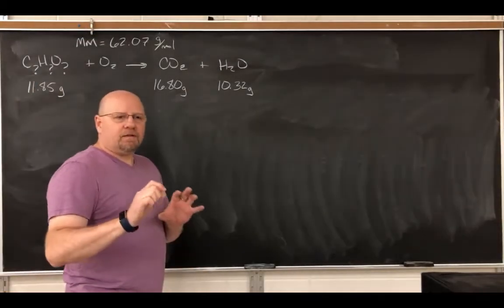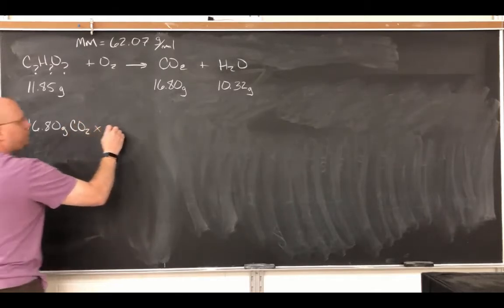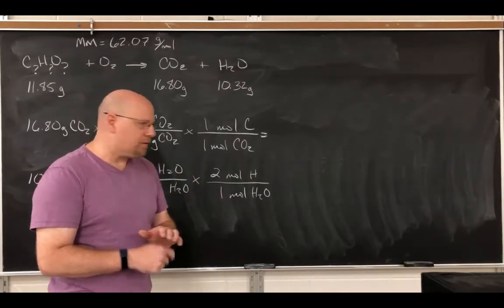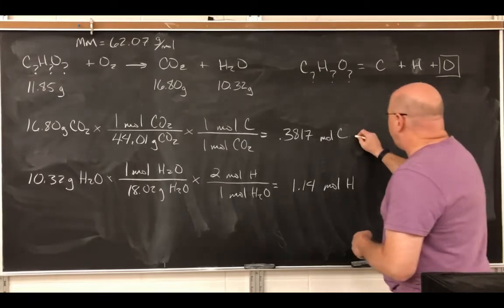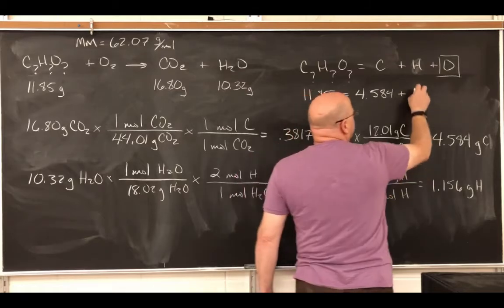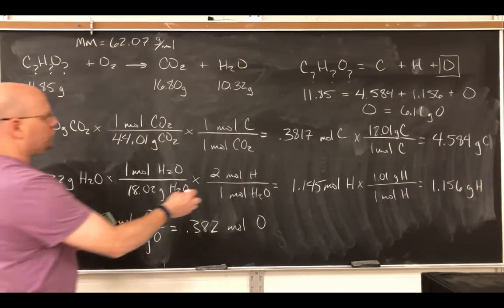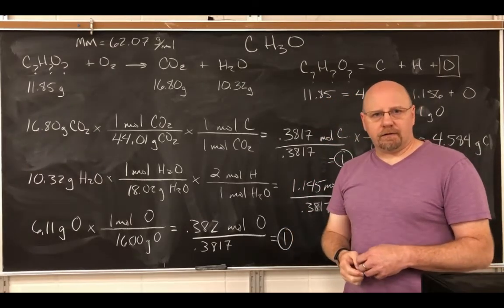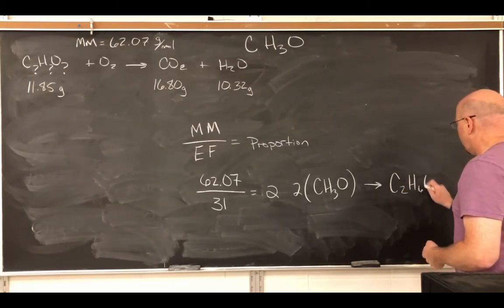Empirical and Molecular Formula from Combustion Analysis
Straight forward explanation of how to solve for the empirical formula and them molecular formula for a hydrocarbon using combustion analysis when given the mass of the hydrocarbon used, the mass of water and carbon dioxide formed and the molar mass of the hydrocarbon.